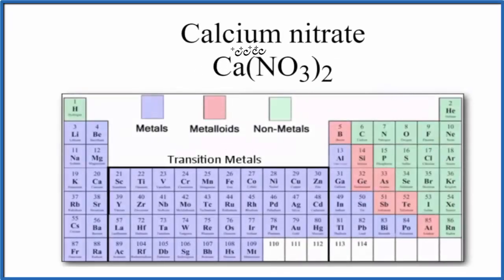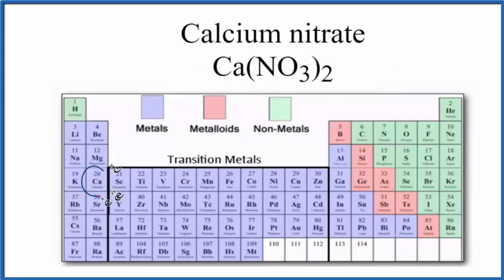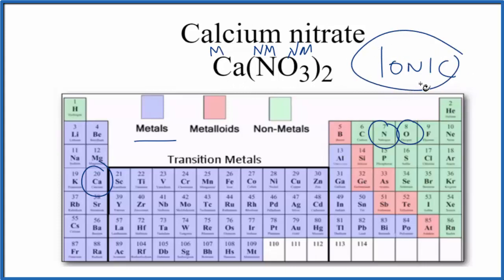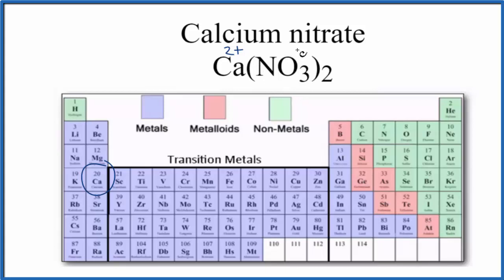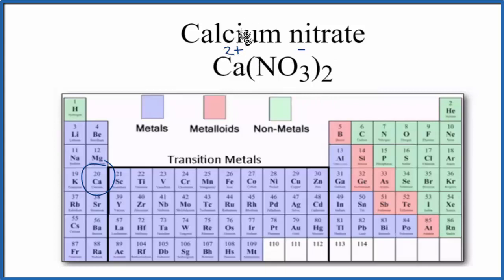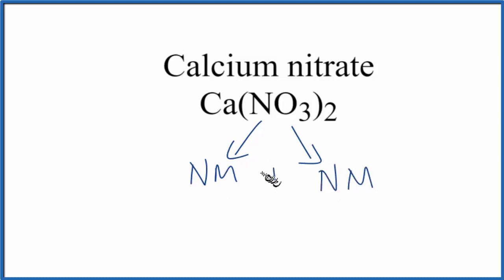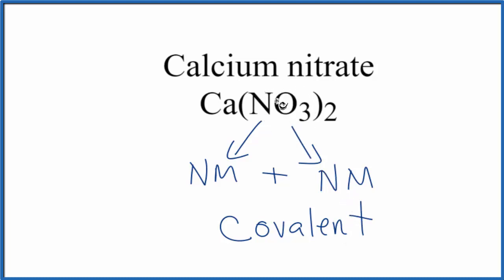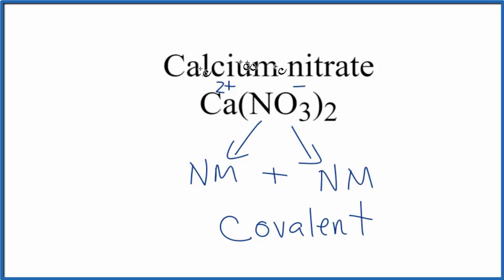Is Ca(NO3)2 (Calcium nitrate) Ionic or Covalent?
To tell if Ca(NO3)2 (Calcium nitrate) is ionic or covalent (also called molecular) we look at the Periodic Table that and see that Ca is a metal and NO3 is a group of non-metals. Here the group of nonmetals make up a polyatomic ion. When we have a metal and a group of non-metals the compound is usually considered ionic.

Because we have a metal and non-metals in Ca(NO3)2 there will be a difference in electronegativity between the metal and group of nonmetals. This difference results in an electron(s) being transferred from the metal (lower electronegativity) to the non-metal (higher electronegativity). The results in the metal becoming a positive ion and the group of non-metals a negative polyatomic ion. The two opposite charges are attracted and form the ionic bond between ions in Calcium nitrate.
Helpful Resources

Because we have a combination of a metal and non-metal Ca(NO3)2 (Calcium nitrate) is considered an ionic compound.

In general, ionic compounds:

- form crystals.